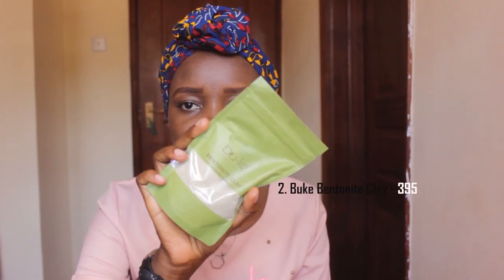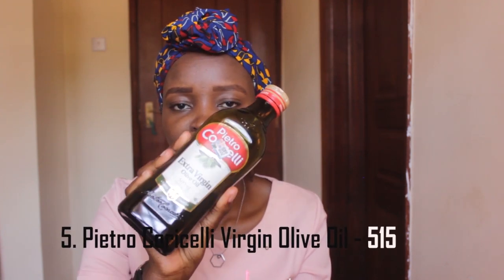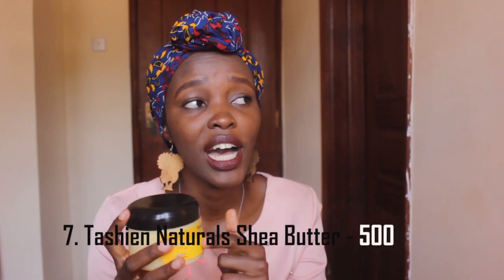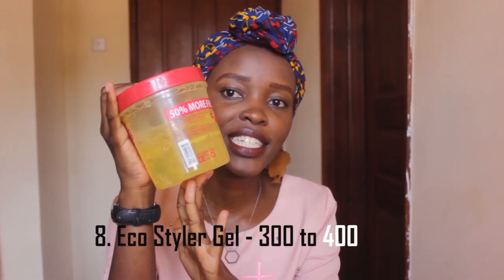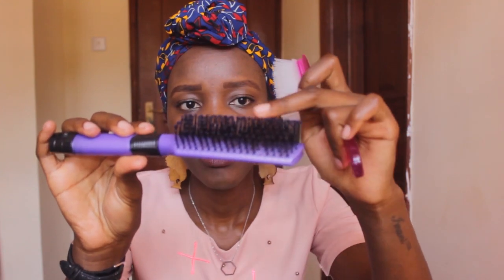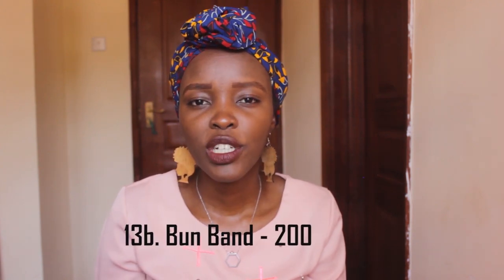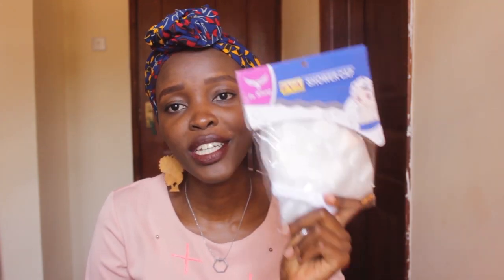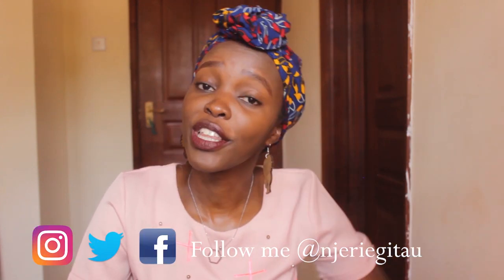15 Hair Products Under 500 Bob/$5 | Natural Hair Product Haul 2019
Natural hair care on a budget isn’t a myth. I don’t believe that you need to break your bank in order to have healthy, beautiful, growing 4a, 4b or 4c hair. In this video, I share a mini natural hair product haul 2019. I find you some cheap natural hair products in Kenya that are less than 500 bob or $5. I've used all the products in this video and think they offer value for money. Check them out and I hope you enjoy the video! :)

LIST OF PRODUCTS MENTIONED IN THE VIDEO:
1. Bu.Ke Shampoo Bar or Super Cosmetics (Koinange Street Branch)
2. Bu.Ke Bentonite Clay – Super Cosmetics (Koinange Street Branch)
3. Mosara Deep Treatment Mask
4. Mega Growth Deep Conditioner/ Strengthening Treatment – Dubois Road, Perida Center 2nd Floor, Shop No. 34
5. Pietro Coricelli Extra Virgin Olive Oil – Tuskys, Nivas, Eastmatt and other Kenyan supermarkets
6. Kentaste Coconut Oil – Tuskys, Nivas, Eastmatt and other Kenyan supermarkets
8. Eco Styler Gel – Super Cosmetics/ Perida Center 2nd Floor, Shop No. 34
9. Applicator Bottle - Perida Center 2nd Floor, Shop No. 33
10. Wide-Toothed Comb – Streets of Nairobi
11. Denman Brush - Perida Center 2nd Floor, Shop No. 33
12. Butterfly Clips – Perida Center 2nd Floor, Shop No. 34
13. Hair Ties – Dubois Road Shops
14. Bobby Pins – Dubois Road Hair Shops
15. Shower Cap – Retail prices (Hawkers on the Street)/ Wholesale prices (Dubois Road)

If you’ve read along this far, I’d like to say that I appreciate you. Keep growing, keep smiling. :)